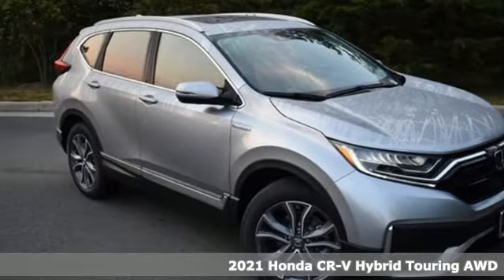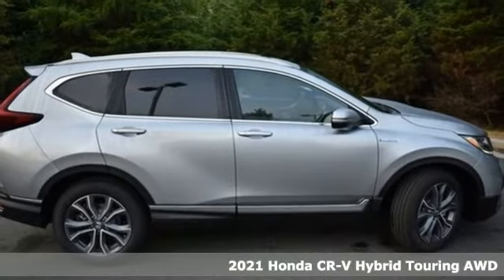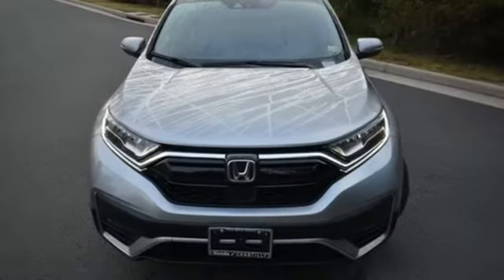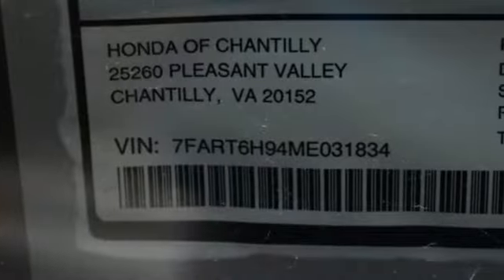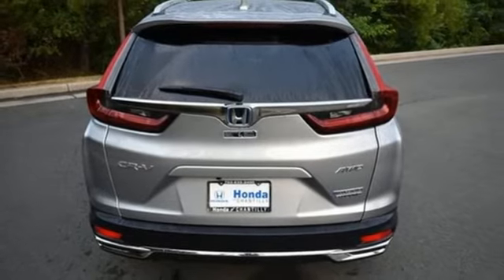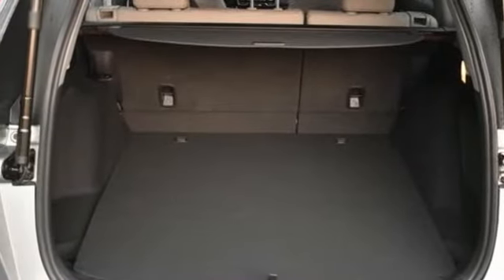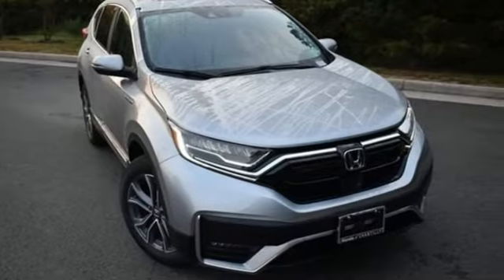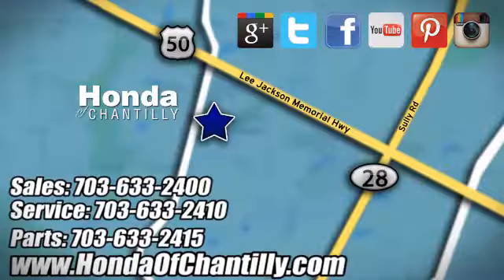New 2021 Honda CR-V Hybrid Washington DC MD Chantilly, DC HCME031834 - SOLD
Year: 2021
Make: Honda
Model: CR-V Hybrid
Trim: Touring
Engine: 2.0L I4 DOHC 16V
Transmission: eCVT
Color: Silver
Interior: Gray
Stock #: HCME031834
VIN: 7FART6H94ME031834
Lunar Silver Metallic 2021 Honda CR-V Hybrid Touring eCVT 2.0L I4 DOHC 16Vbrbrbr40/35 City/Highway MPG We make every effort to provide accurate information but please verify options and price with management before purchasing. All vehicles are subject to prior sale. All financing is subject to approved credit. Dealer installed options are additional. Stock photo colors, options and trim levels may vary. Not responsible for typographical errors. Published price subject to change without notice to correct errors and omissions or in the event of inventory fluctuations. Vehicles may be in transit to dealer. Vehicle photos may not match exact vehicle. Please call to confirm availability status. All prices exclude taxes, title, license, and a $899 documentation fee. Model tested with standard side airbags (SAB). Government 5-Star Safety Ratings are part of the National Highway Traffic Safety Administration (NHTSA). New Car Assessment Program **Based on model year EPA mileage ratings. Use for comparison purposes only. Your mileage will vary depending on driving conditions, how you drive and maintain your vehicle, battery pack age/condition, and other factors.

Address:
4175 Stonecroft Boulevard